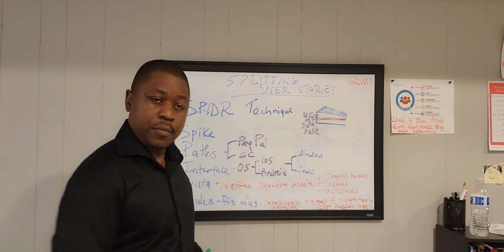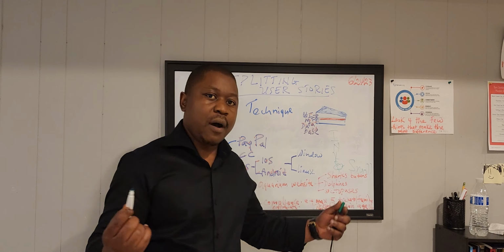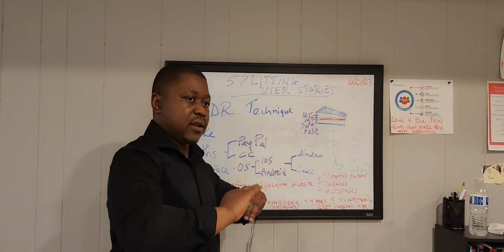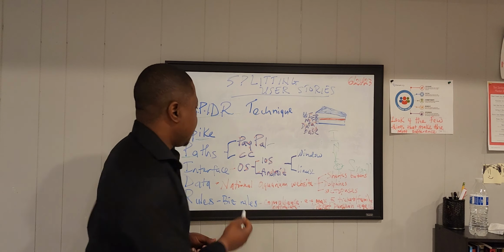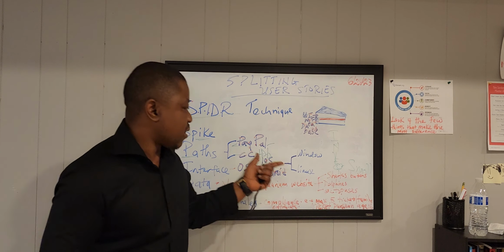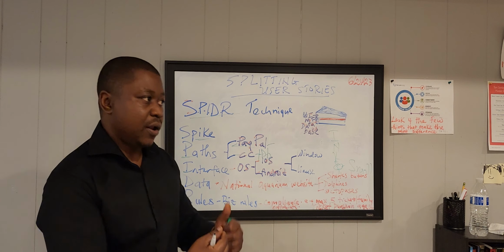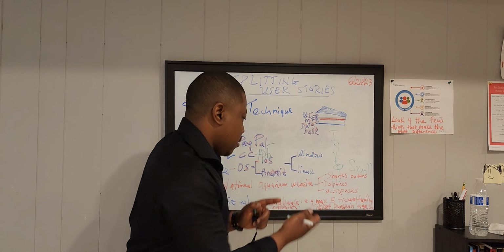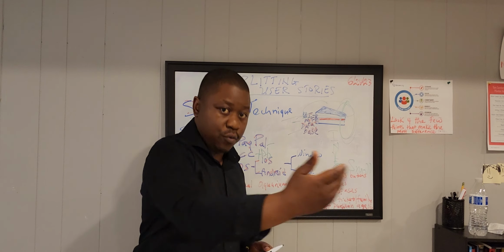How to split/slice a user story and why.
In this video, you'll learn how to slice or split a user story and why.